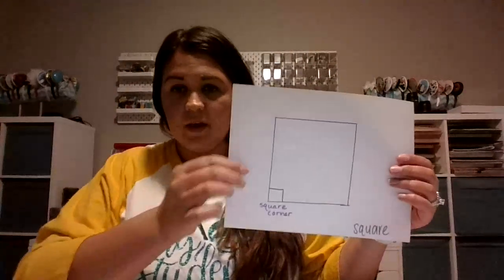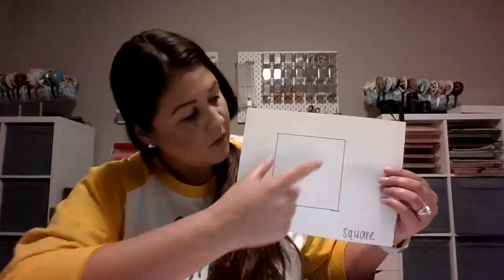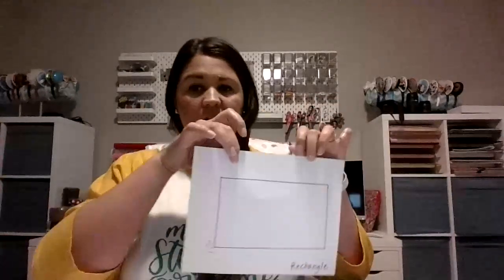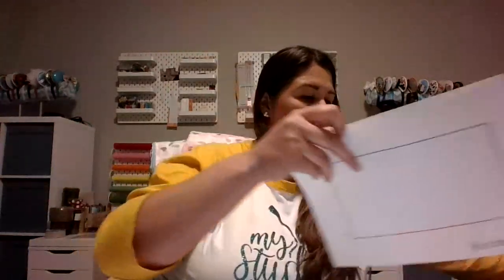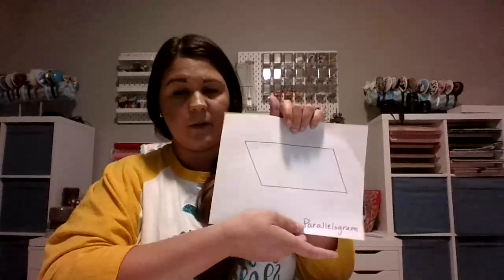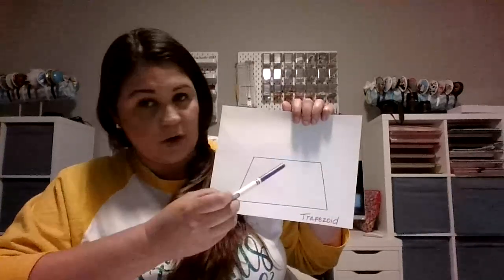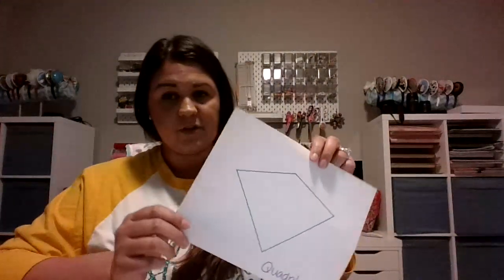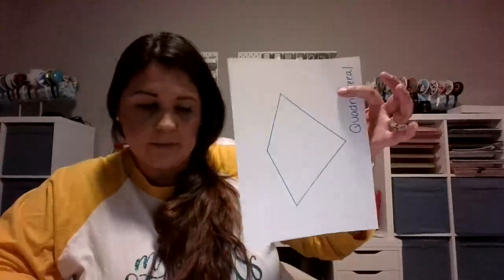Classifying 2-Dimensional Shapes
I'm going to talk about different quadrilaterals that you will be grouping together and we'll learn about all of their different attributes.